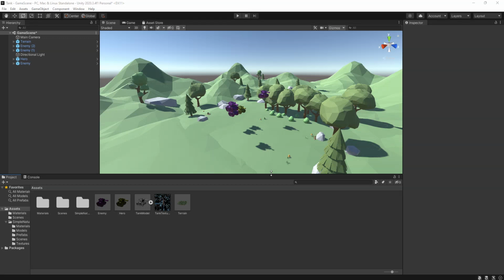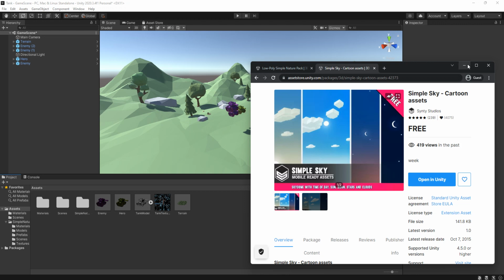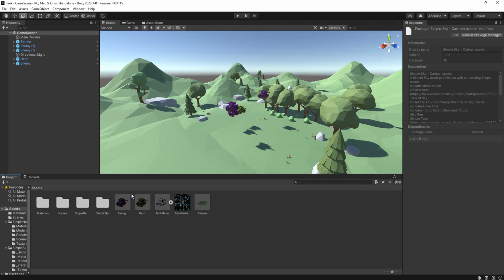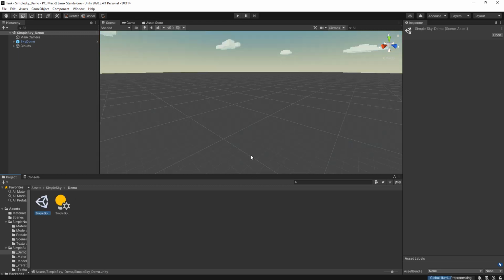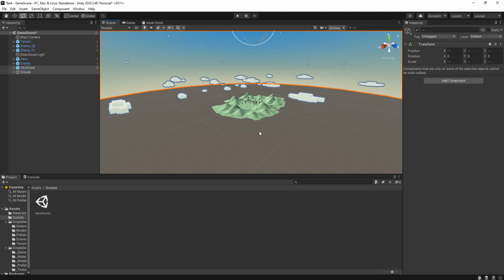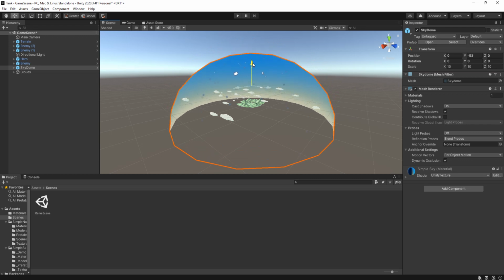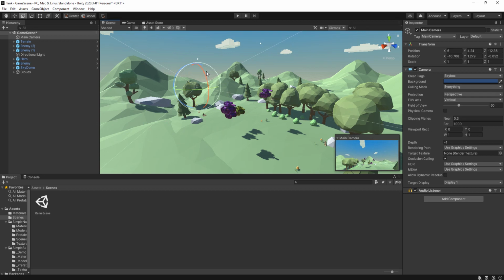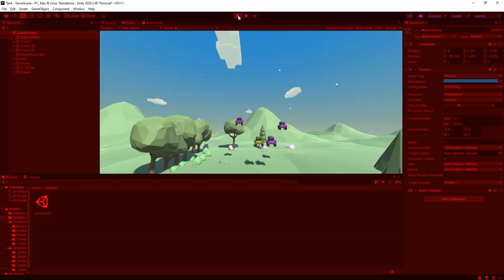Unity 04 SkyDome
In this video, you will learn how to add a Sky Dome